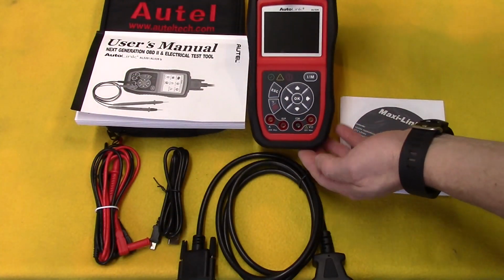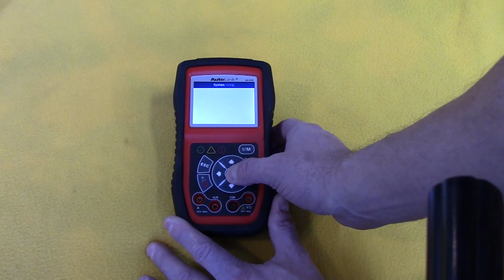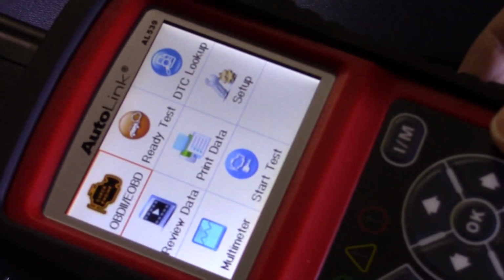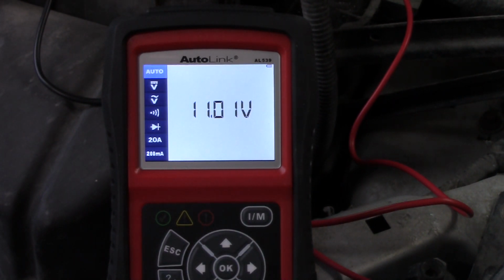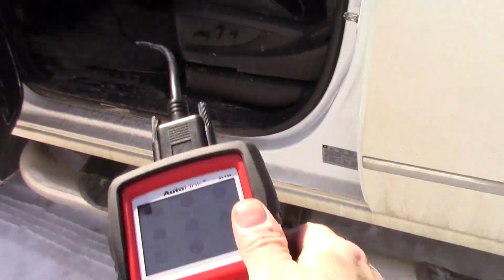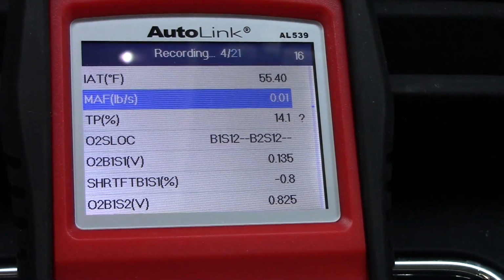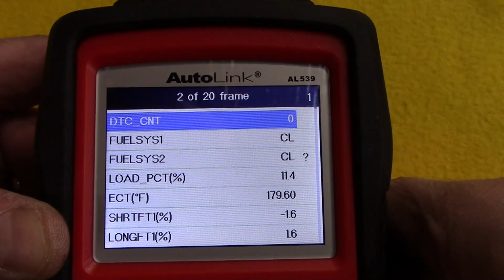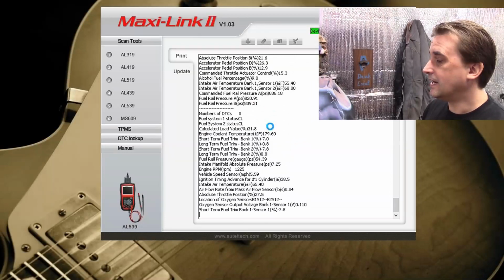Autel Autolink AL539 Automotive Diagnostic Scanner Review - Autel Second Generation OBD II Scanner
Autel AL539 Automobile Code Scanner on Amazon
Autel AL539 OBDII Code Scanner on Amazon
Additional OBD 2 Automotive Scanner Options on Amazon

In this video, I use the Autel AL539 OBD 2 Automobile diagnostic tool to test the charging system on a 2008 Ford Focus. I also use the Autel AL539 code scanner to record live data on a 2014 GMC Sierra.

UNIQUE MULTIMETER: AL539 features a build-in auto-ranging automotive diagnostic Multimeter to test voltage, continuity and current of 12V charging systems, starting systems and condition of discharged battery for matching users’ specific needs.
10 OBDII FUNCTIONS: The diagnostic tool provides 10 modes of OBDII functions including Read/Clear codes, Live Data, Freeze Frame Data, I/M Readiness, O2 Monitor Test, On-Board Monitoring etc., for quick & precise test result of your vehicle health status.
PATENTED ONE-CLICK I/M KEY: The code reader features the unique patented one-click I/M Readiness Key for quick check the operations of the Emission System on OBD2 compliant vehicles, to eliminate drive cycle guesswork.
TURN OFF CEL (MIL): AL539 easily determines the cause of the Check Engine Light (MIL), and helps users to turn the warning light off, clear codes, reset monitors for saving time & money, so as to bring peace into anxious minds.
TROUBLESHOOTER CODES TIPS: Another shinning part of AL539 is offering instructions for technicians to troubleshoot the root cause of error codes, thus saving time for diagnosis and maintenance, which improves work efficiency greatly.